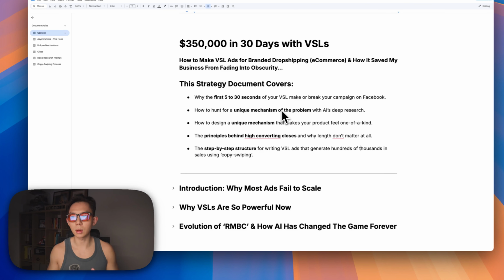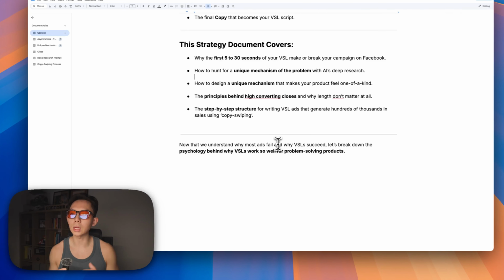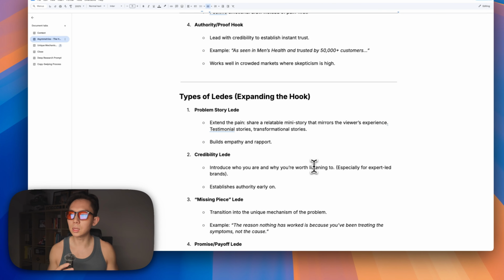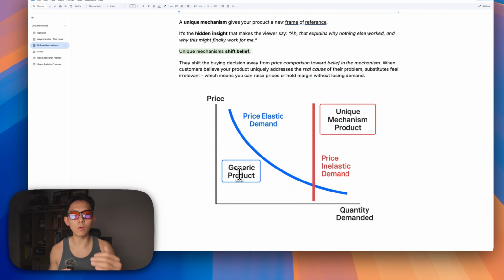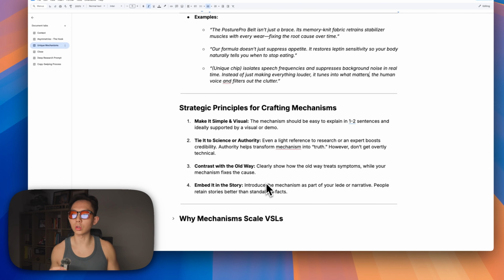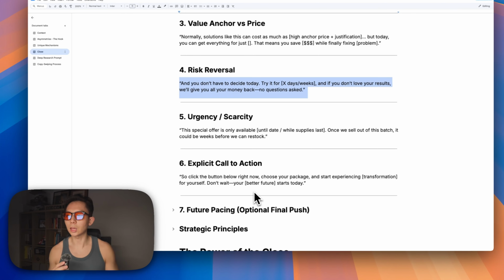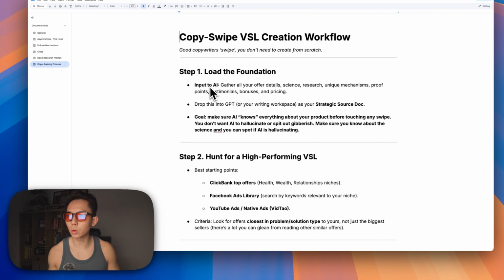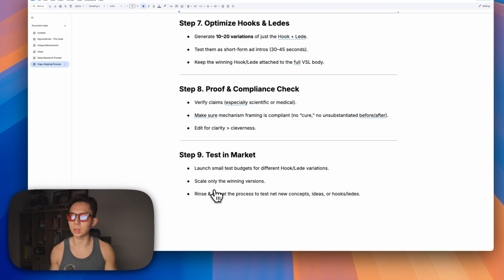write $350K/mo VSL ads for your branded dropshipping/ecom brand (FULL COURSE)